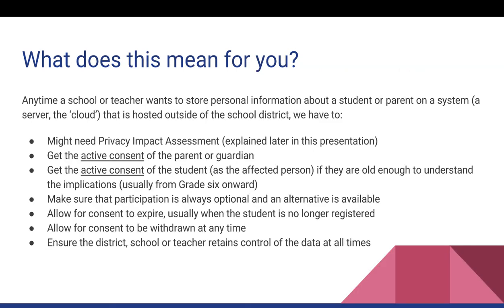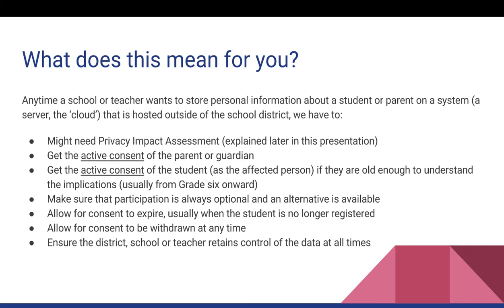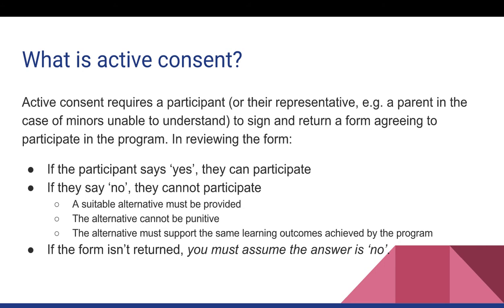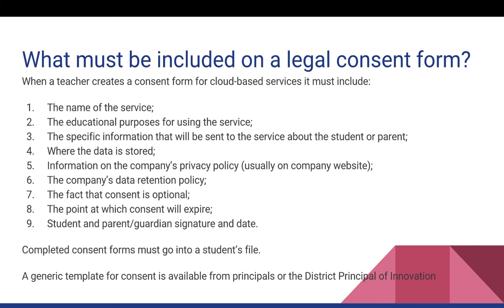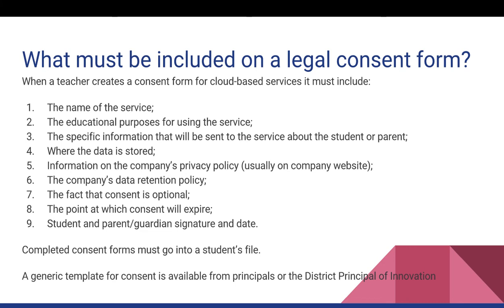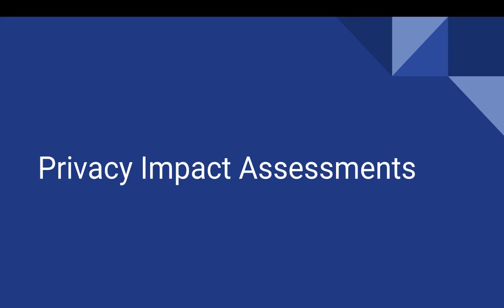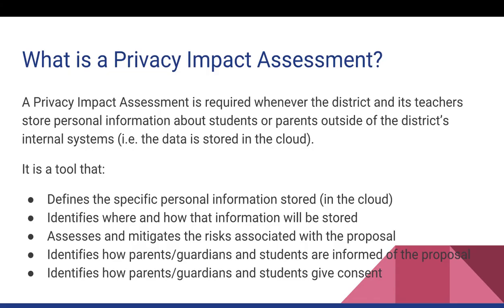Google ChromeScreenSnapz001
This is the SD62 Privacy Briefing that all teachers need to view in order to use cloud based services with their students.